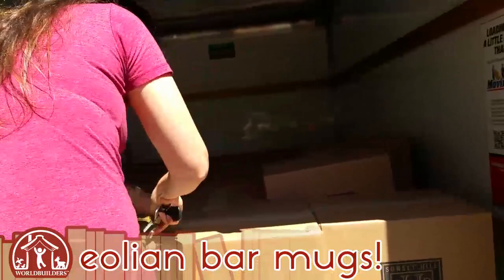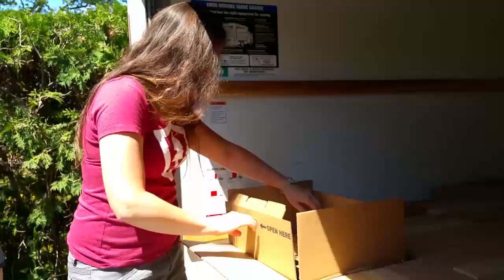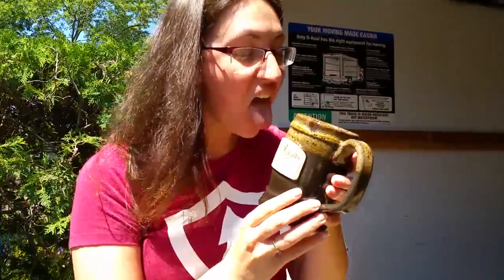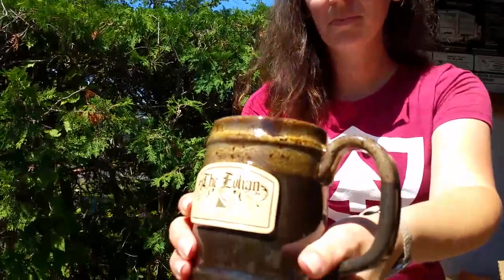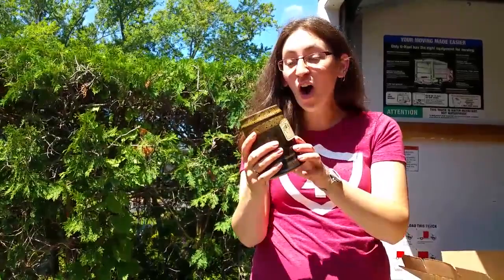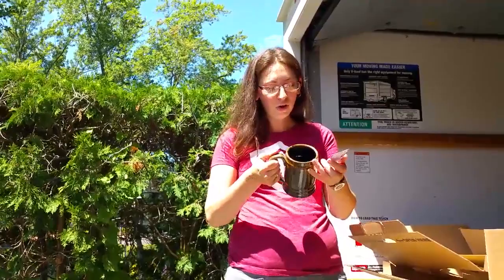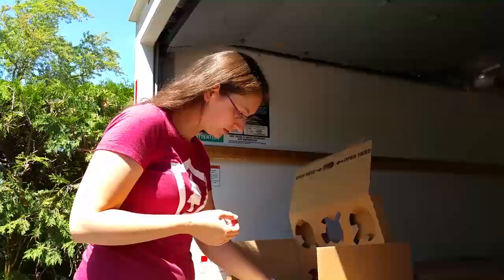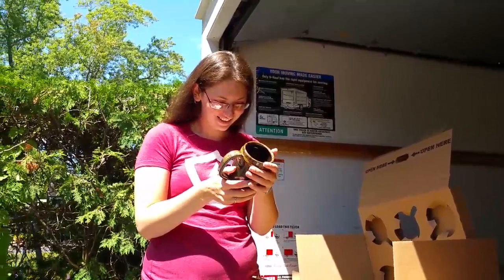Eolian Bar mugs are here!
We offered handmade stoneware mugs during our mid-season Geeks Doing Good fundraiser, and boy did they turn out awesome! Sunset Hill Stoneware in Neenah, WI did a fantastic job.

Sorry about the road construction in the background.